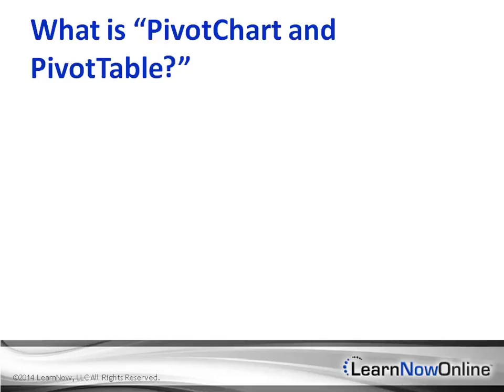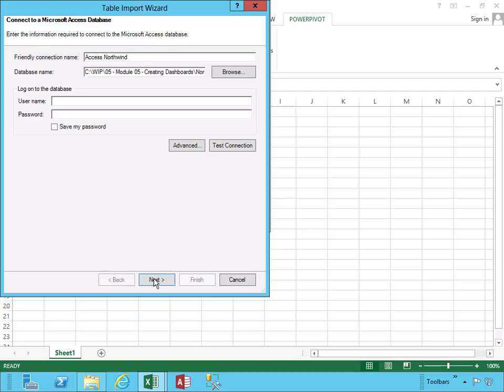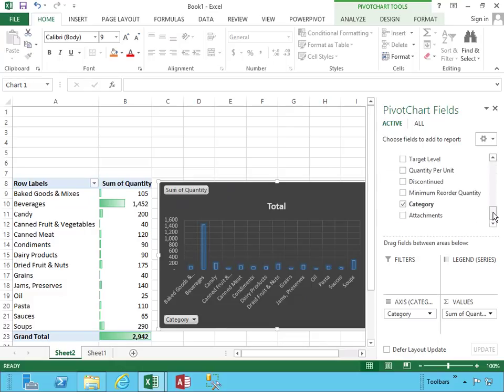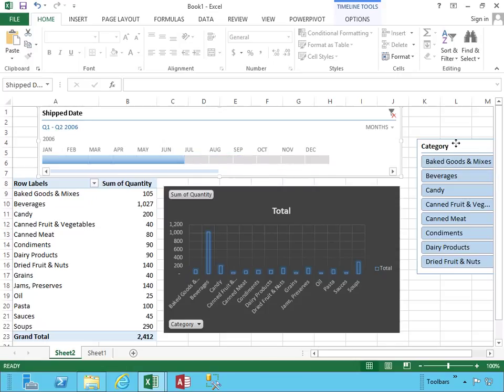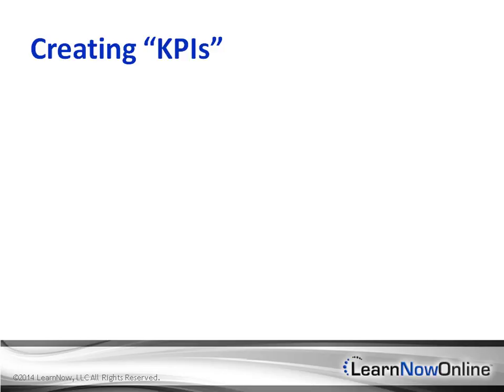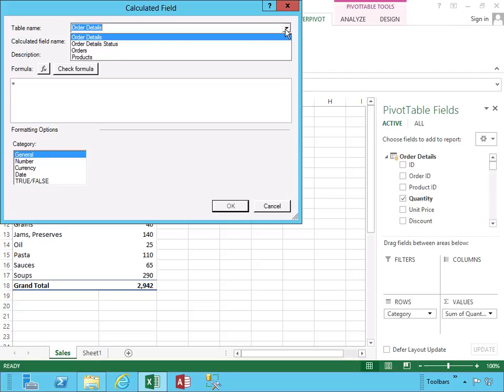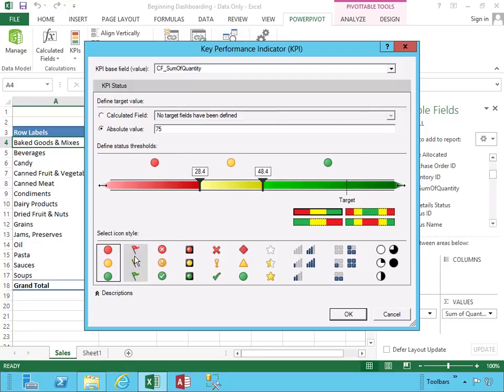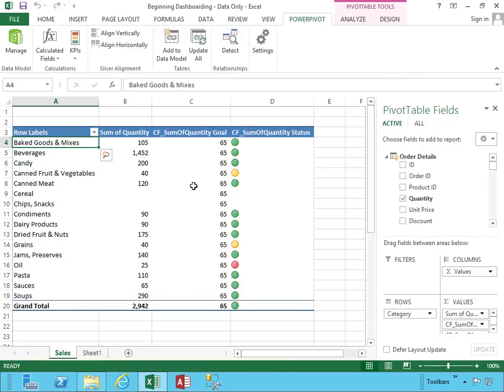Power Pivot, Part 3 Dashboards and Power View Player LearnNowOnline